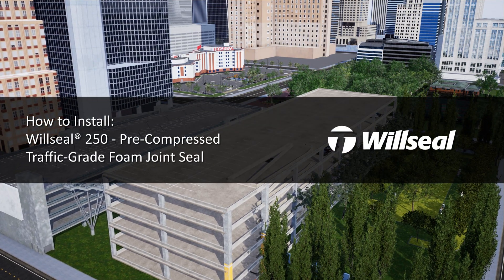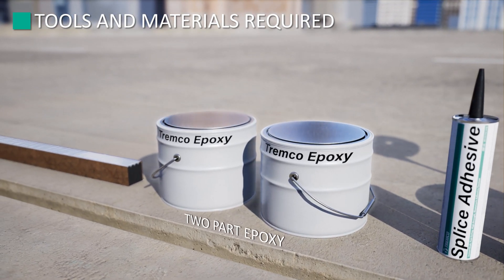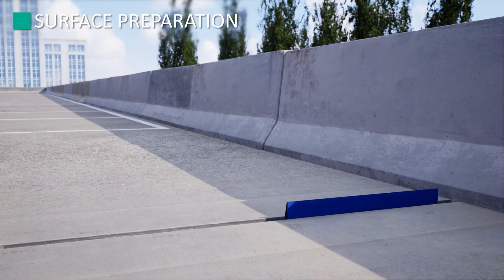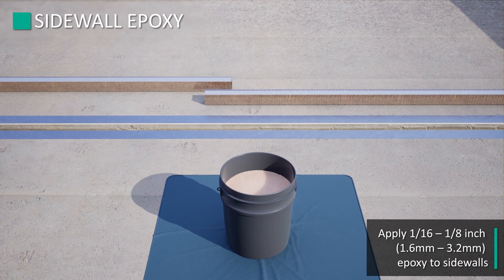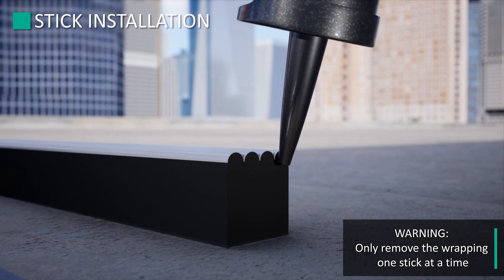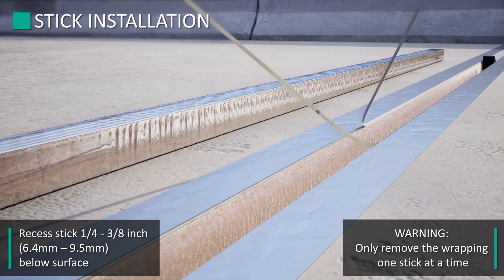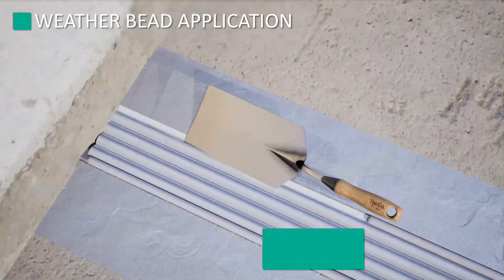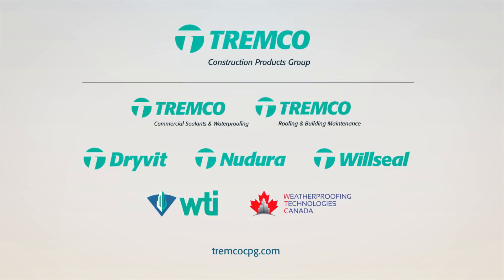How to Install Willseal® 250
Willseal 250 is a pre-compressed, self-expanding foam joint sealant with a traffic grade silicone coating. It is engineered to perform in primary horizontal applications that may be subject to solvents and fuels, such as those found in parking garages, road and bridge joints, and airport runways. Willseal 250, with its silicone cap, provides a primary seal and is waterproof to rain and snow, making it an optimal primary joint. Willseal 250 is specifically designed to provide a maximum seal in structures subject to shear and rapid movement. Willseal 250 is manufactured at the highest levels of quality, and finely engineered to the maximum performance for every joint size.